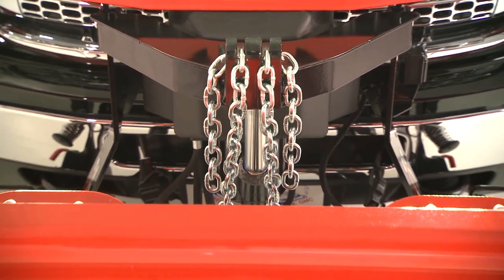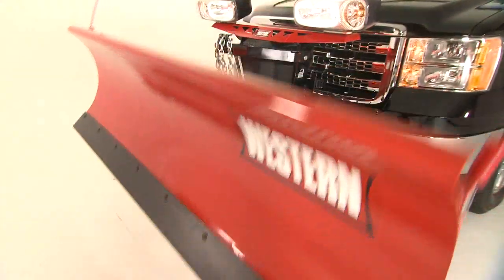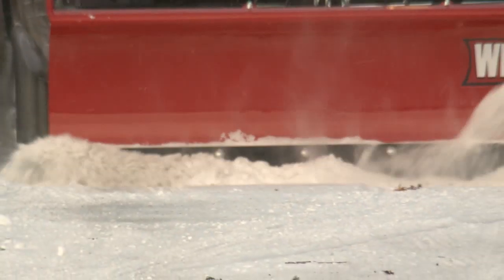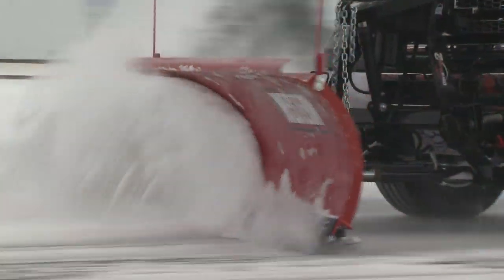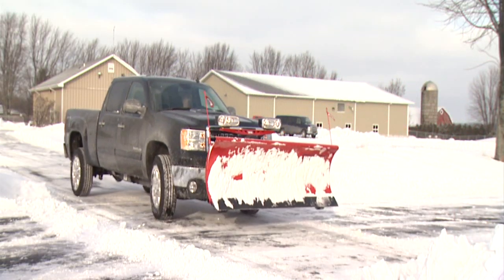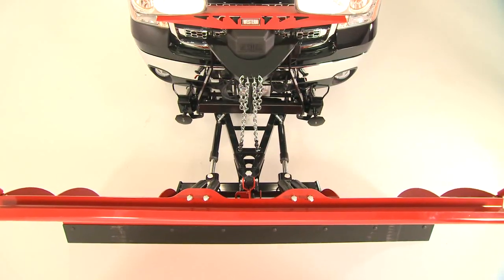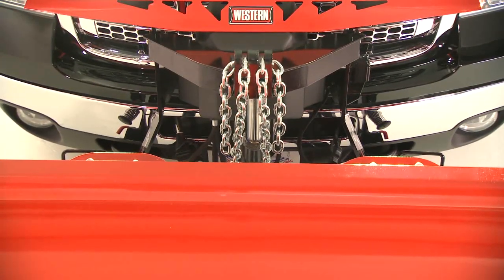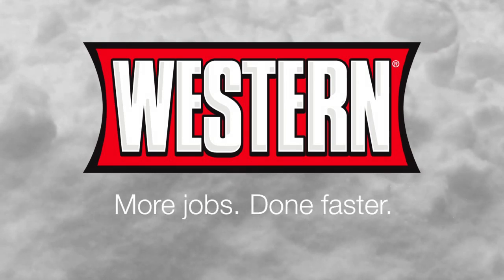WESTERN® Snowplows - Chain Lift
The WESTERN®  chain lift feature comes standard on all the UltraMount®  2 plows, and allows the plow more range of motion. With the chain lift you can stack higher because you’re not limited by the hydraulic ram stroke, unlike cylinder lift systems, which can only pull the snow plow up as far as the limits of the cylinder’s range. Another bonus with the chain lift system is in the unlikely event of a snow plow malfunction, you can push the plow up into a snowbank and “shortchain” it, so you can drive it back to the shop.